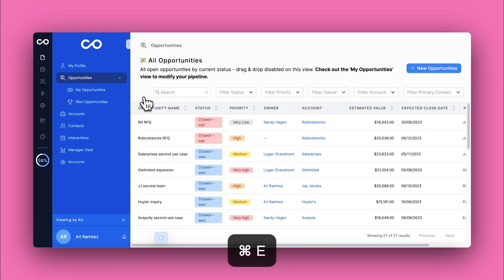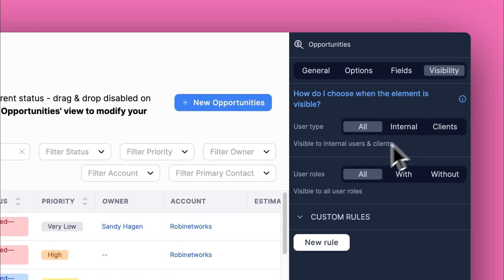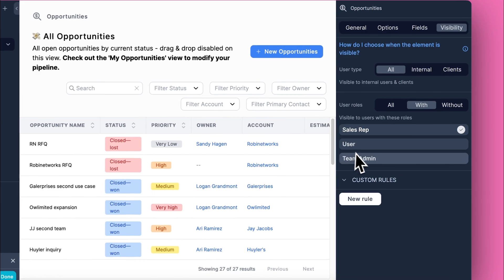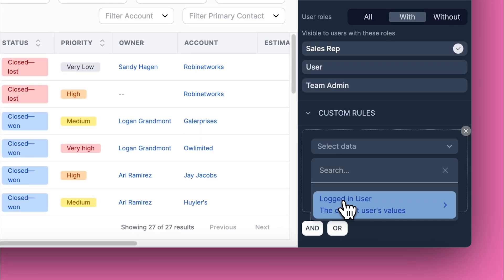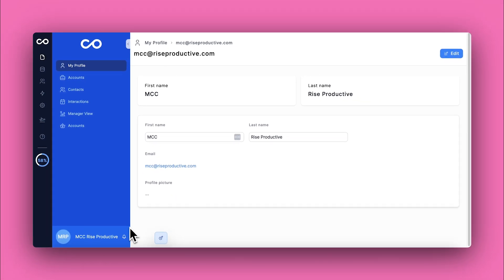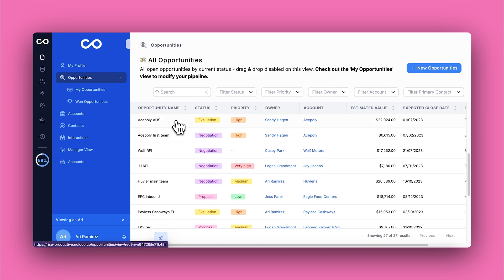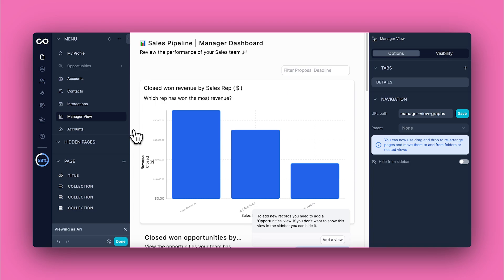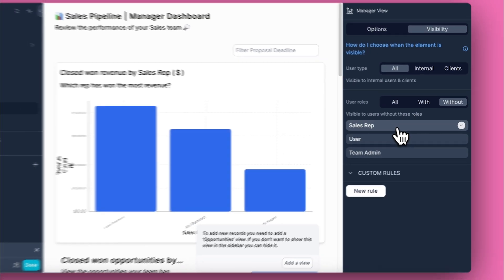Noloco Basics ┃Setting Page Visibility Rules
In this tutorial, we'll show you how to set custom page visibility rules in your Noloco app. Learn how to control who can see specific pages based on user roles and conditions, ensuring a personalized and secure user experience. We'll cover basic custom visibility settings and delve into advanced customization options to tailor your app perfectly to your needs.

What You'll Learn:

Setting up basic custom visibility rules

Applying advanced visibility conditions

Enhancing user experience through personalized access

Ensuring data security with role-based access controls